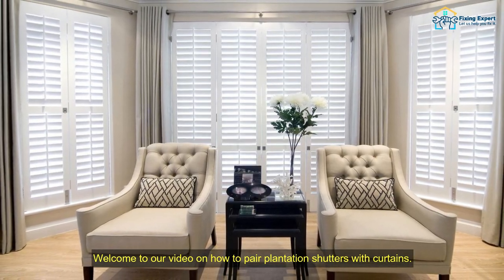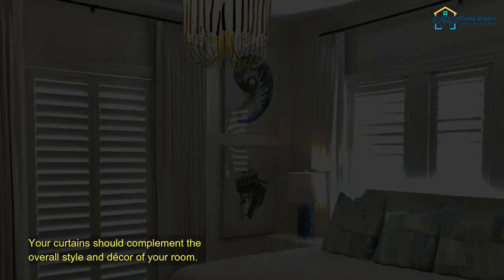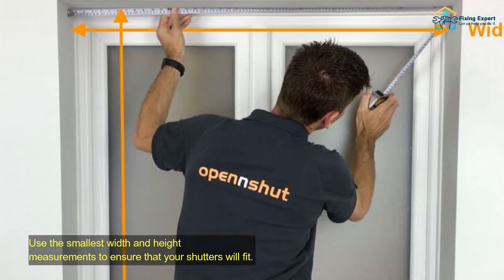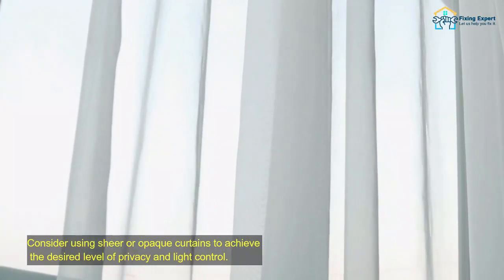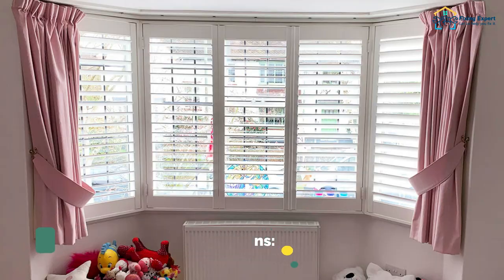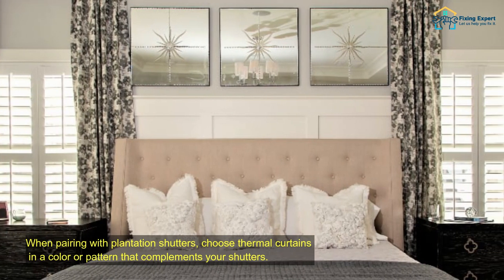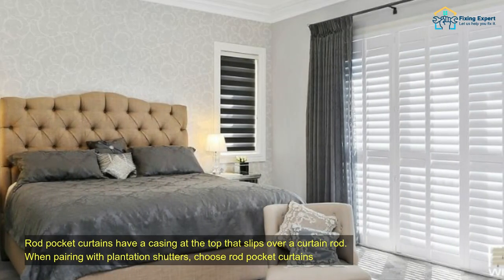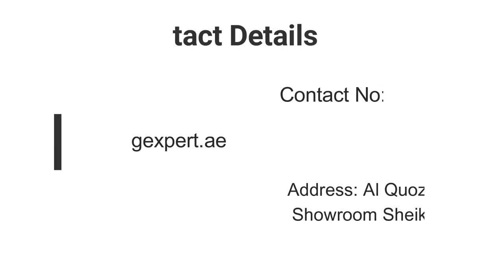Ultimate Guide: How to Pair Plantation Shutters with Curtains for a Perfect Window Makeover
Welcome to our comprehensive guide on how to expertly pair plantation shutters with curtains to achieve a stunning window transformation. If you're looking to add a touch of elegance and functionality to your home decor, this video is a must-watch!

In this tutorial, we'll take you step-by-step through the process of harmonizing plantation shutters with curtains, highlighting different styles, color combinations, and design techniques. Whether you're aiming for a classic, modern, or eclectic look, we've got you covered!

🎯 Key Topics Covered:
✅ Understanding the synergy between plantation shutters and curtains
✅ Selecting the right materials, colors, and patterns
✅ Mixing and matching different textures for visual appeal
✅ Achieving optimal light control and privacy
✅ Tips for proper installation and hardware selection
✅ Creative styling ideas to enhance your window treatment

🔸 Explore our time-stamped sections:
00:00 Introduction
01:12 Benefits of combining plantation shutters with curtains
02:47 Choosing the perfect curtains to complement your shutters
04:15 Incorporating different curtain styles for various aesthetics
06:02 Achieving a balanced look with color coordination
07:39 Enhancing your window treatment with creative patterns
09:18 Installing plantation shutters and curtains together
11:05 Showcasing stunning window makeover examples
12:30 Conclusion and final tips

Don't miss out on our expert advice and practical demonstrations that will empower you to revamp your windows like a pro!

Address: Al Quoz First Behind BMW Showroom Sheikh Zayed Road Dubai, UAE